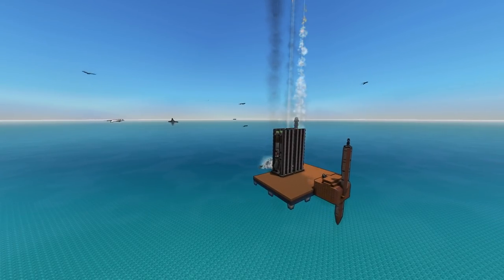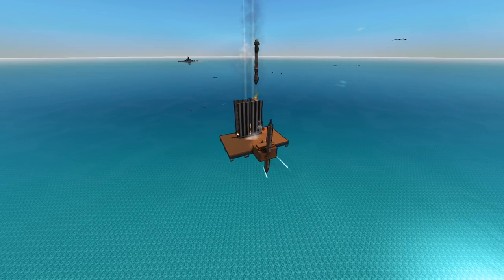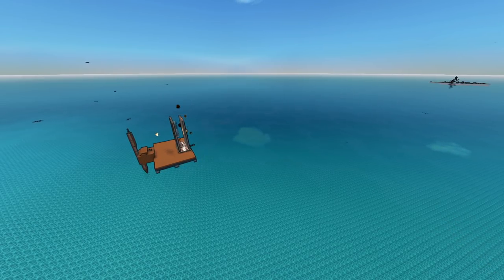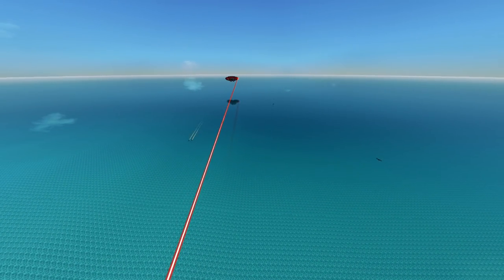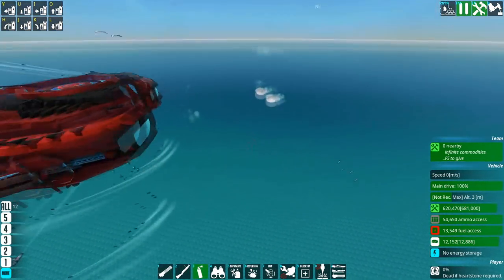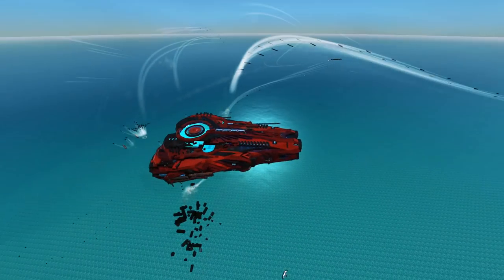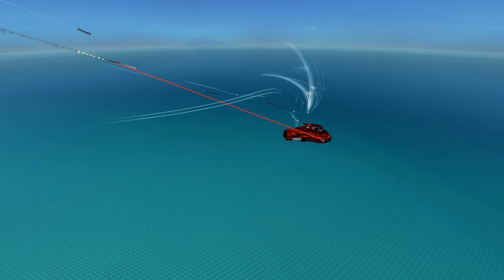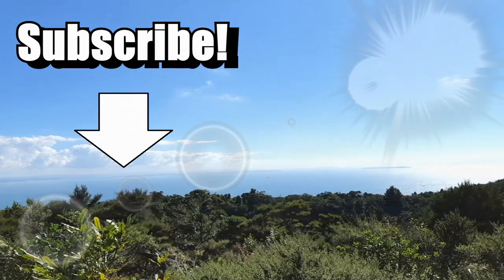New Singularity and Missile Damage! Update 3.2.6, From the Depths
Yay, update! Yay, short video!
Cheers Smnk, Lyons, Yoda, Null, Natalya and Qalani for your Singularity work!

Time Stamps:
0:00 - Ze Beginning
0:36 - Patch notes
2:24 - Missile Damage
4:16 - New Singularity!

Other music used:
Unicorn Heads - River Radio 92.3 WBPM
Unicorn Heads - Rocking Chair